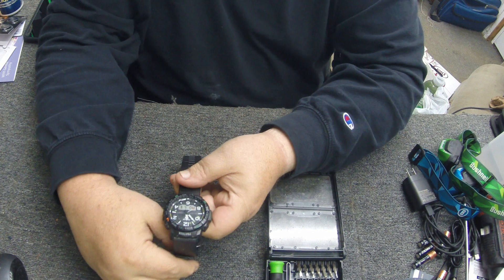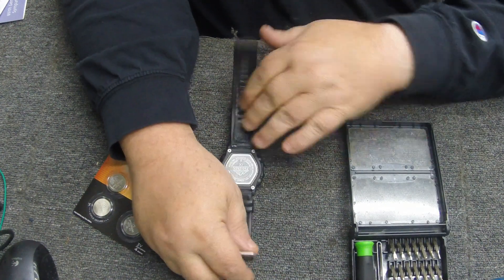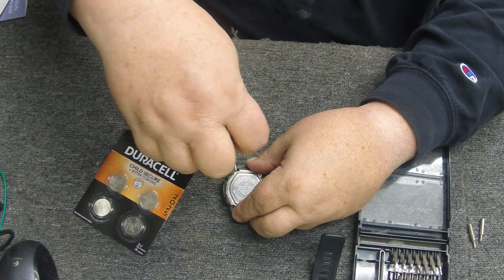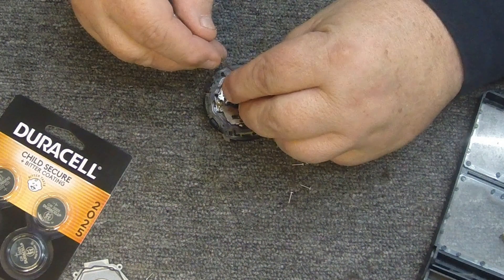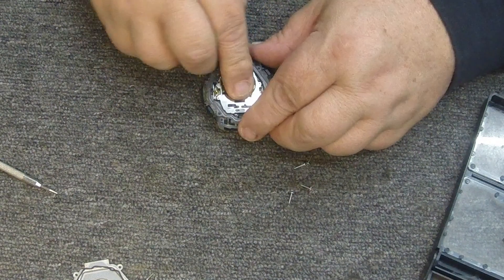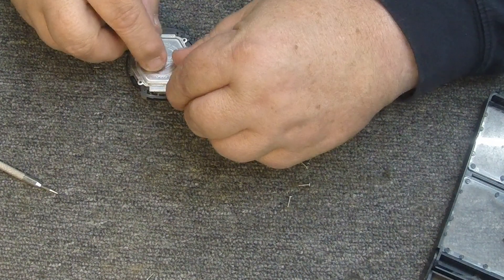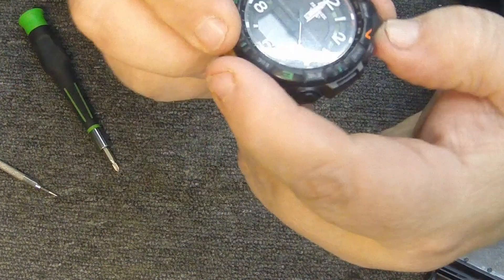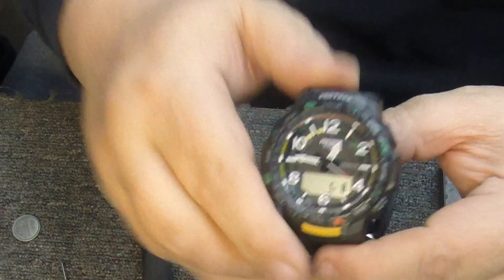Casio Pro Trek PRT-50 Recover Issue and Battery Replacement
Casio Pro Trek PRT-B50 Bluetooth Connected Sport Watch Review

Specs:
Quad Sensor (Thermometer, Altimeter/Barometer, Digital compass, Step counter), Smartphone Link (Bluetooth Connection Compatible with IOS and Android Smartphones), Activity Tracker
Hand Retraction function, Sunrise/Sunset time display, world time (city swapping), double LED light (Auto light), resin case and bezel, resin Band
Mineral glass, Direction bezel, 100-meter water resistance, Low-temperature resistant (–10°C/14°f), power saving: Auto sensor sleep state entry after fixed period of non-activity. Magnetic declination correction
World time, 1/100-second stopwatch, Countdown timer, 5 daily alarms, hourly time signal, Full auto-calendar (to year 2099)
12/24-hour format, Button operation tone on/off, Approx. Battery life: 2 years on CR2025; Measuring range: 260 to 1,100 hPa (7.65 to 32.45 inHg)
Measuring range: –700 to 10,000 m (–2,300 to 32,800 ft.)